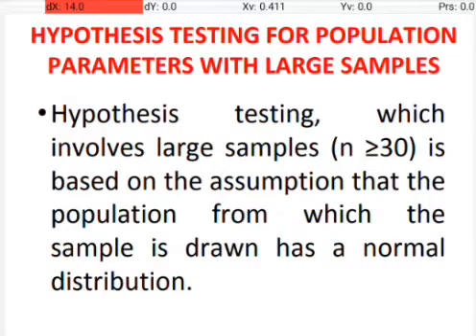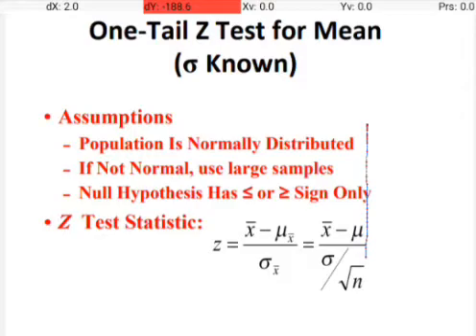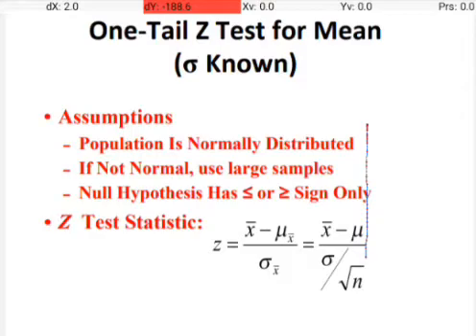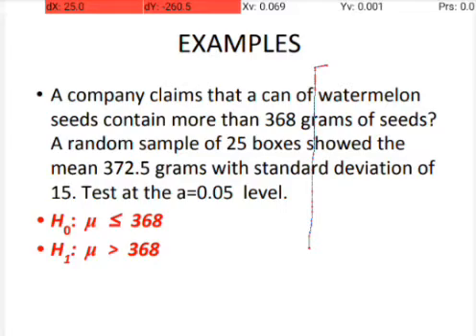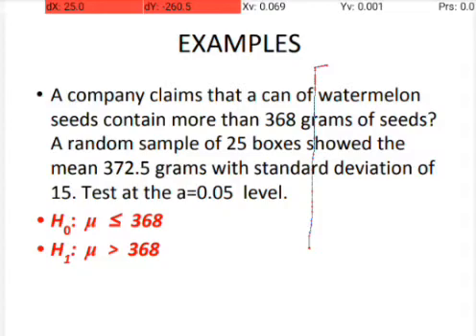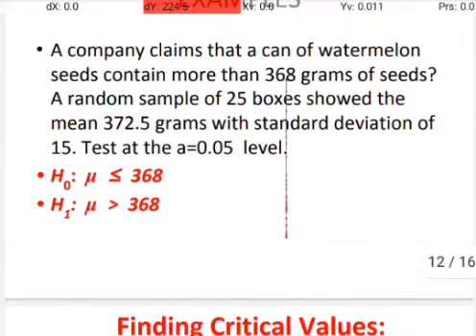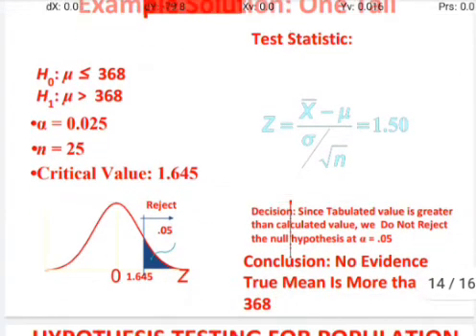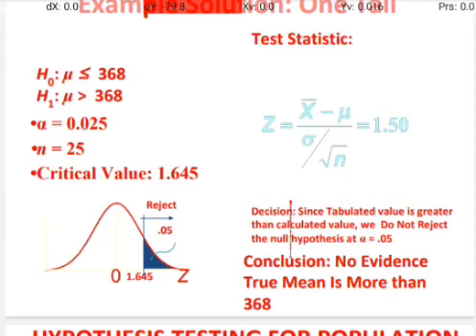Hypothesis testing_ one tailed Z test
n= sample size

The condition for accepting the null hypothesis is when it falls in the acceptance region.

And it is rejected when it falls in the rejection region.